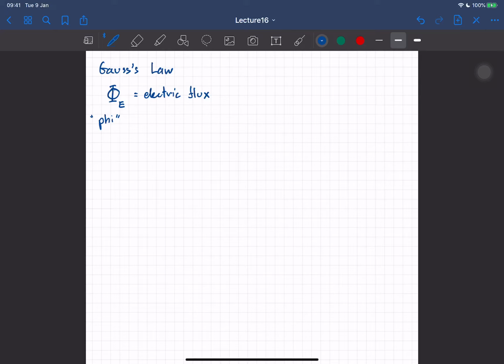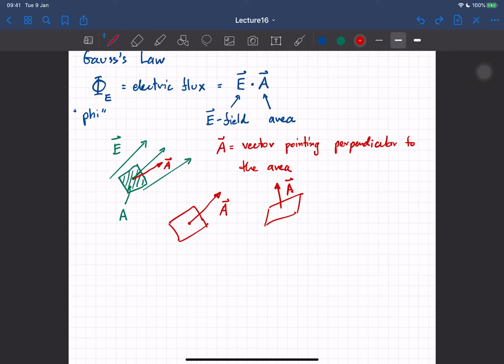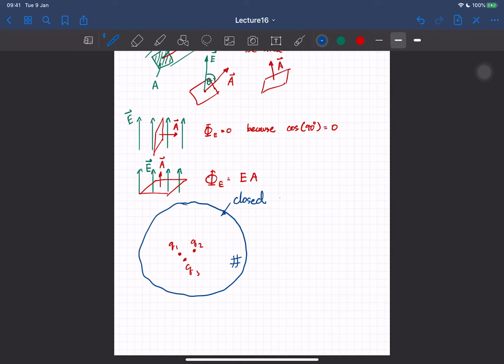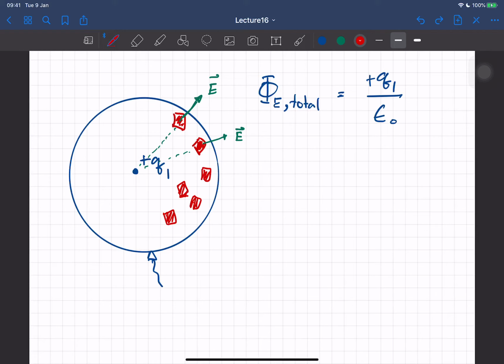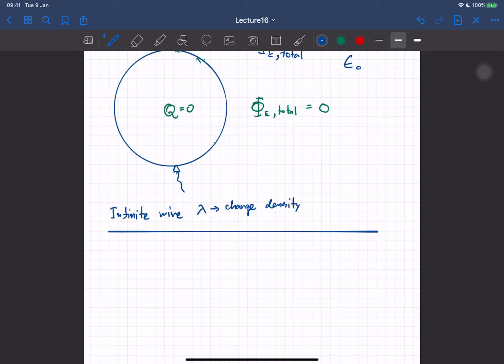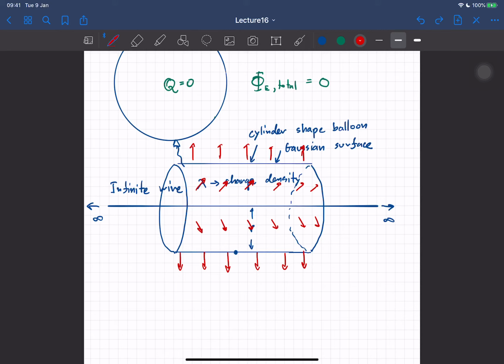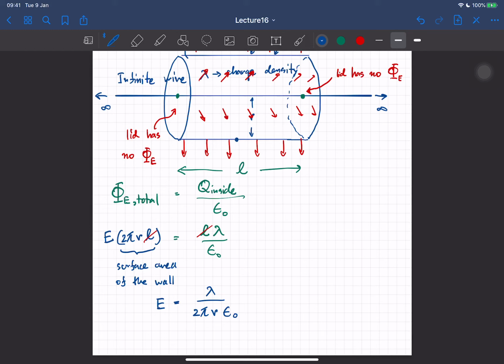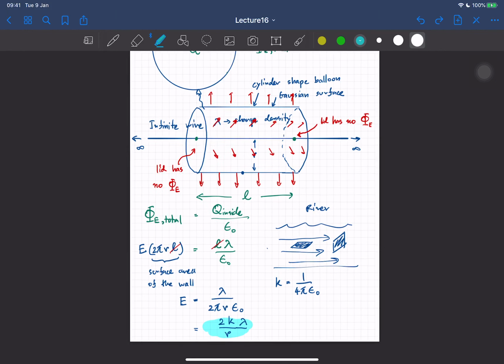Physics II Lecture 16 part 2: Gauss's Law